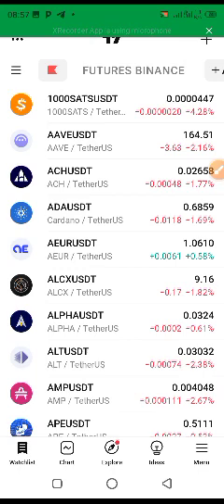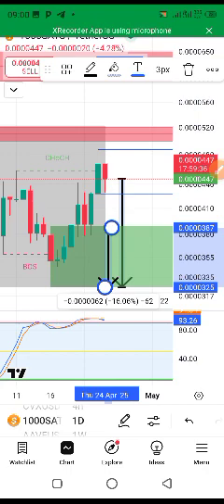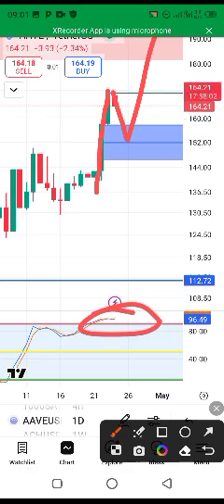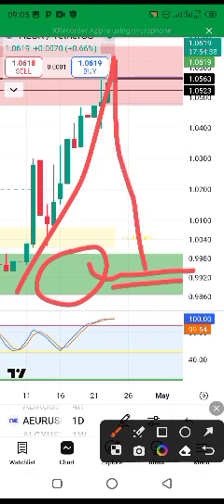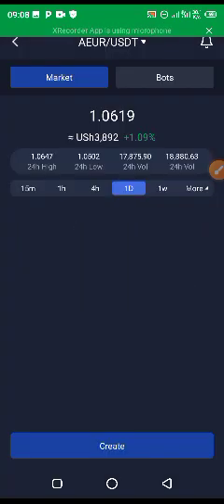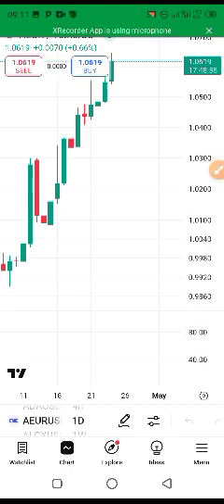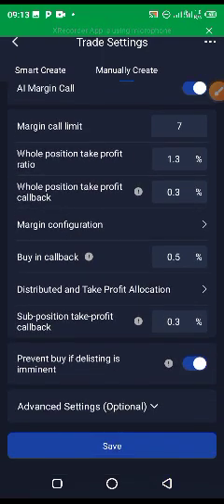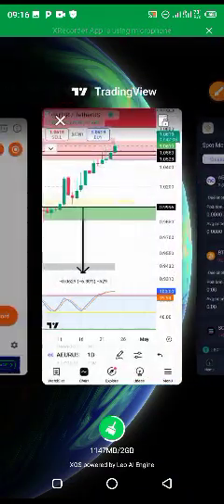LESSON 5; HOW TO TRADE USING ORDER BLOCKS AND FAIR VALUE GAPS